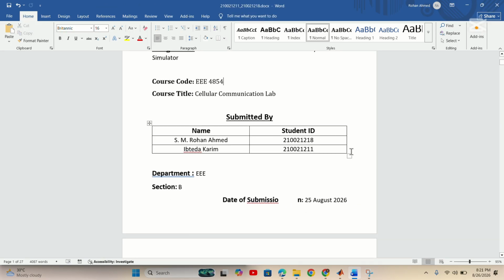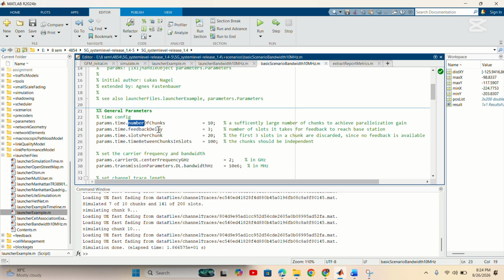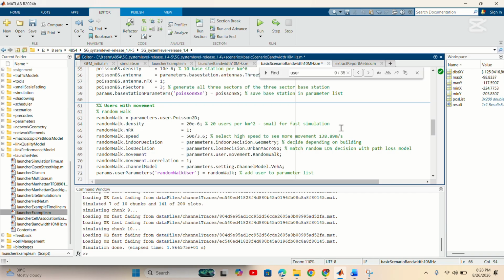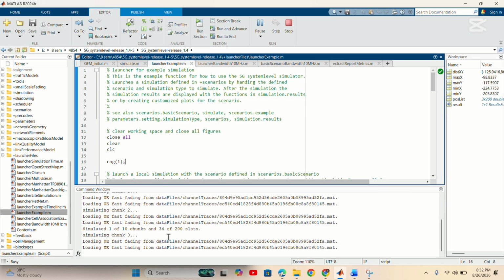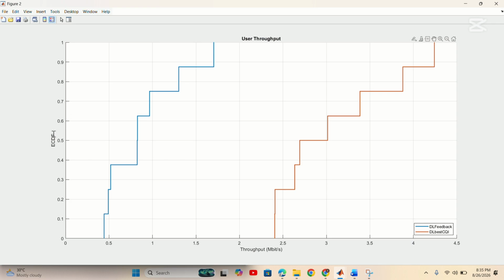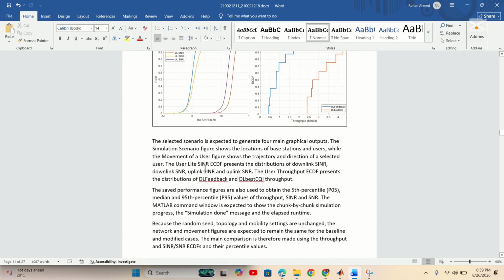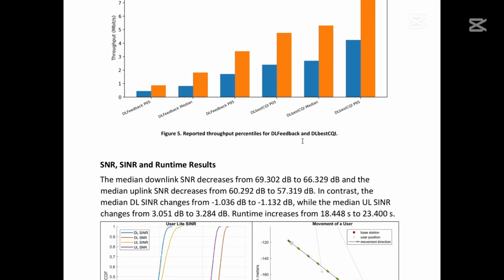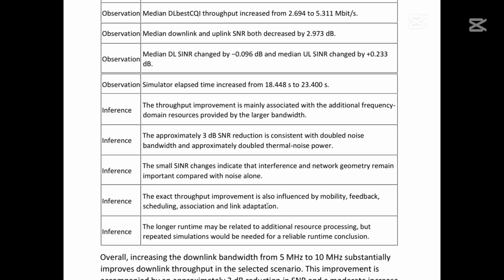Performance Evaluation of the Vienna 5G System-Level Simulator by Rohan210021218 and Ibteda210021211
This report evaluates the performance of the basic scenario in the Vienna 5G System-Level Simulator using MATLAB R2024b. The selected scenario contains Poisson-distributed three-sector base stations and moving users following the Random Walk mobility model under a VehA channel. Downlink bandwidth was chosen as the controlled variable. A baseline simulation was performed at 5 MHz, followed by a modified simulation at 10 MHz, while the random seed and all other relevant parameters were kept unchanged for a fair comparison. Both simulations used local execution with 10 chunks and 20 slots per chunk. The principal outputs were the network and user-trajectory figures, throughput and SINR empirical cumulative distribution functions, percentile statistics, and simulation runtime. When bandwidth increased to 10 MHz, the median DLFeedback throughput increased from 0.825 to 1.825 Mbit/s, while median DLbestCQI throughput increased from 2.694 to 5.311 Mbit/s. Median uplink and downlink SNR decreased by approximately 2.97 dB, consistent with increased noise bandwidth, whereas median SINR changed only slightly. Runtime increased from 18.448 to 23.400 seconds. Overall, increasing bandwidth significantly improved throughput without materially changing SINR.